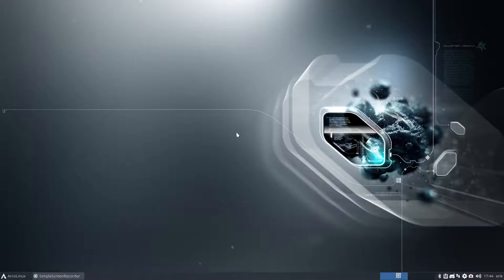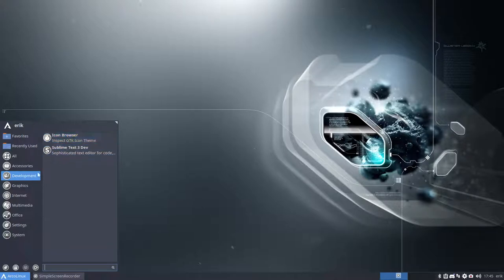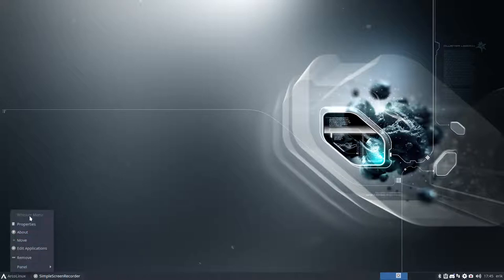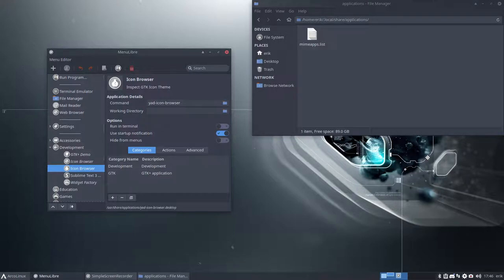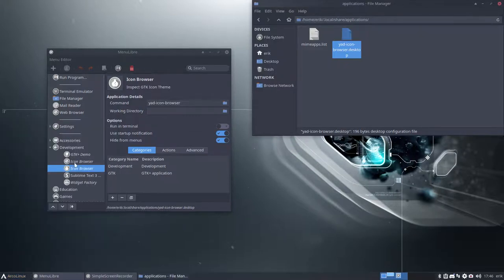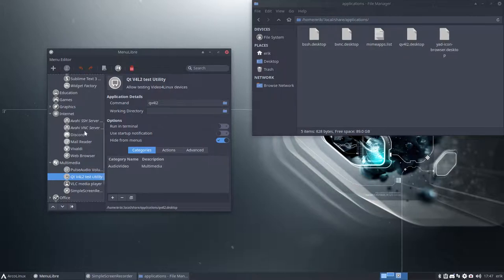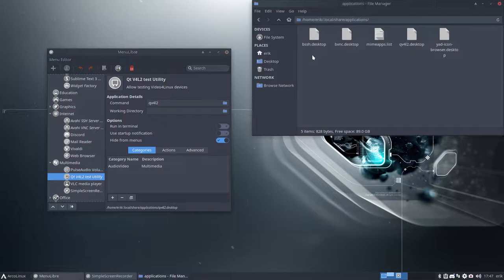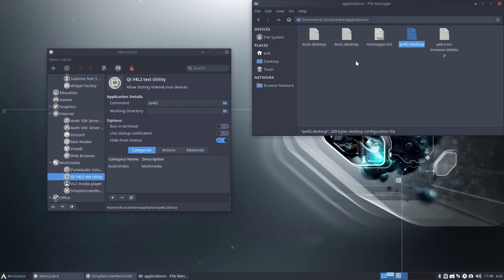ArcoLinux : 560 how to hide applications in your xfce menu